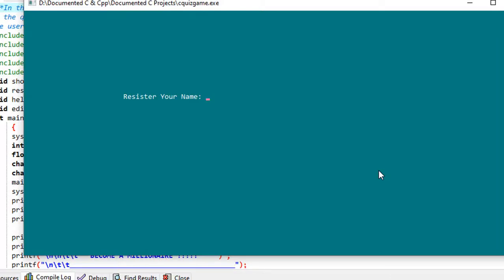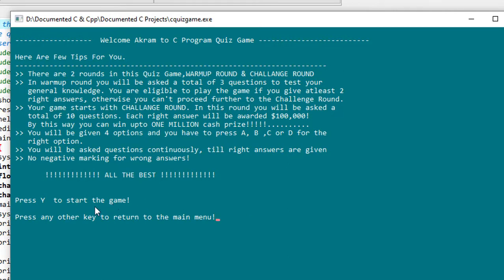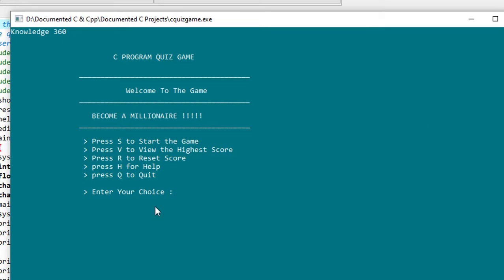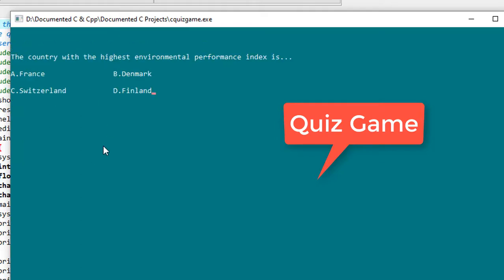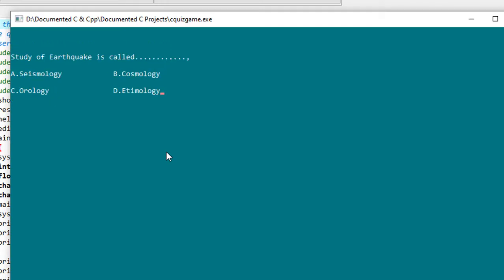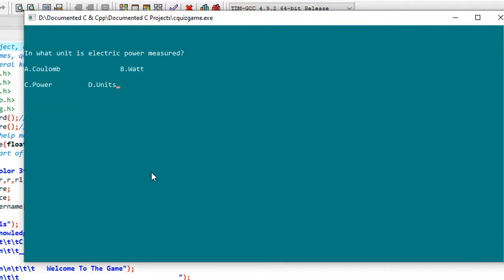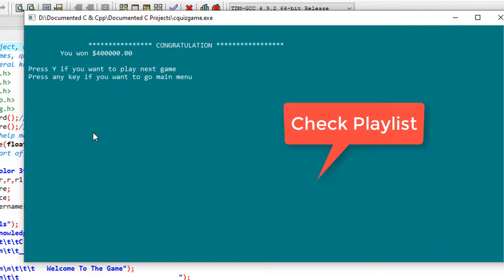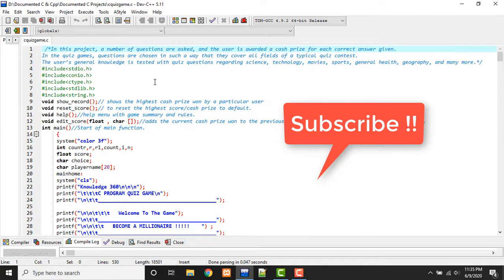The Quiz Game Project In C Language With Source Code Explanation 2020 | Download C Projects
Topics
Oracle
MySQL
PostgreSQL
SQL Server
PHP
C
C++
Python
Java
JavaScript
HTML/CSS
jQuery
Ajax
Bootstrap
Angular
Linux
Ubuntu
Windows
Miscellaneous

Description
In this project, a number of questions are asked, and the user is awarded a cash prize for each correct answer given.
In the quiz games, questions are chosen in such a way that they cover all fields of a typical quiz contest.
The user’s general knowledge is tested with quiz questions regarding science, technology, movies, sports, general health, geography, and many more.

                              HELP
C program Quiz Game.
There are two rounds in the game, WARMUP ROUND & CHALLENGE ROUND
 In the warmup round, you will be asked a total of 3 questions to test your general knowledge. You will be eligible to play the game if you can give at least 2
right answers otherwise you can't play the Game.
Your game starts with the CHALLENGE ROUND. In this round, you will be asked a total of 10 questions each right answer will be awarded $100,000.
By this way, you can win up to ONE MILLION cash prize in USD.
You will be given 4 options and you have to press A, B, C or D for the
    right option
You will be asked questions continuously if you keep giving the right answers.
No negative marking for wrong answers